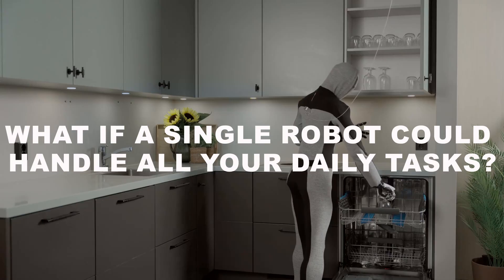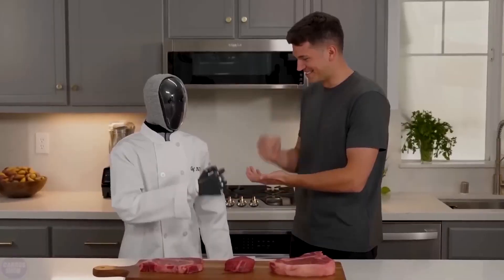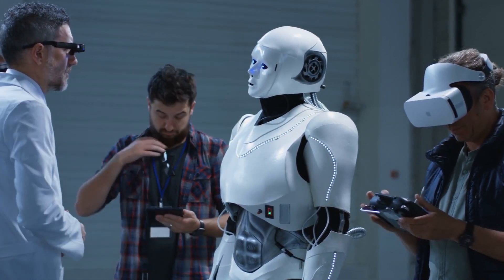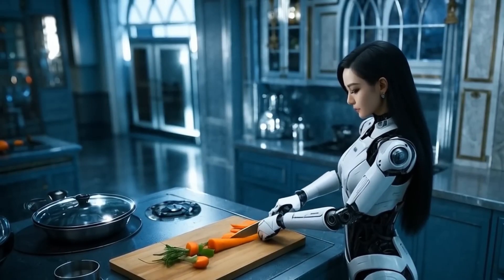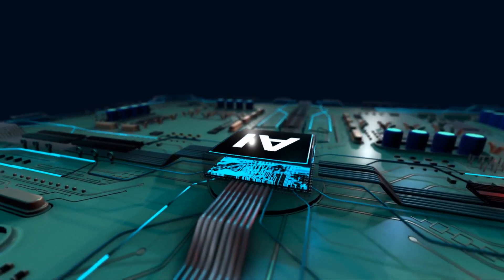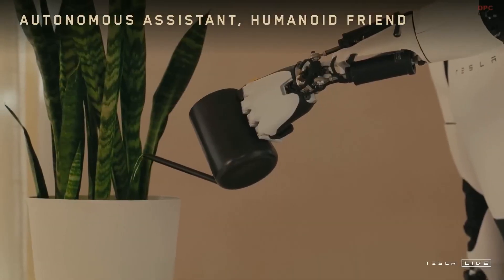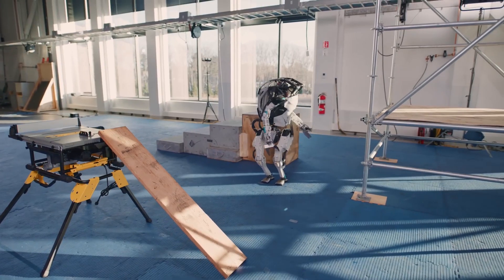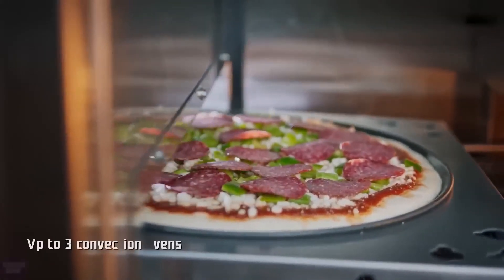We Tested 15 Female Humanoid Robots and Found the BEST ONE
Get ready to meet the top 10 female humanoid robots in 2024! From advanced AI technology to futuristic designs, these robots are taking the world by storm. Learn all about these incredible machines and get a sneak peek at their prices in this exciting video!
Check out the top 10 female humanoid robots of 2024 with their prices revealed! Explore the future of AI robots and female robotics in this video. Videos about Robots, AI, Artificial Intelligence, Humanoid Robot and Future Technology